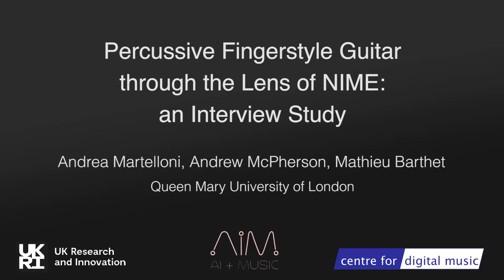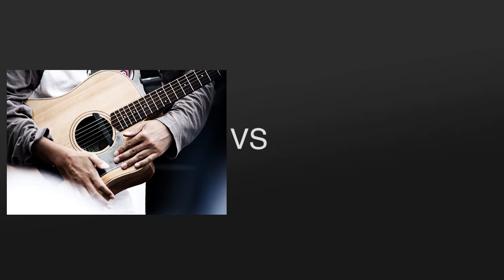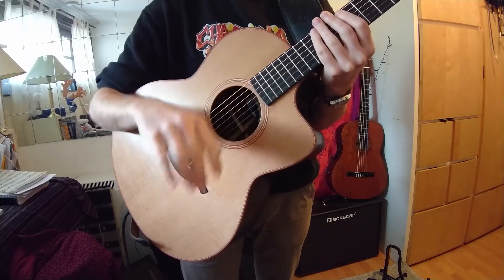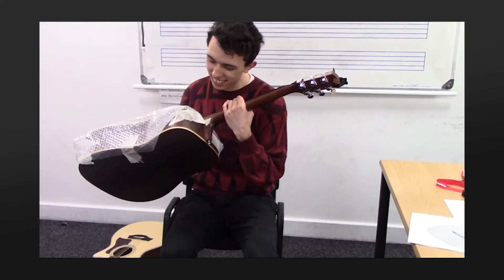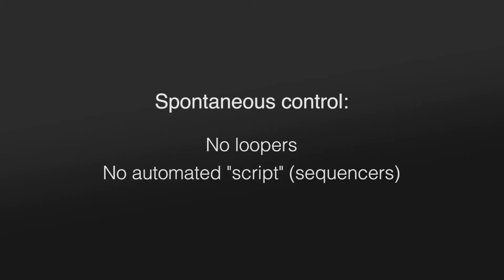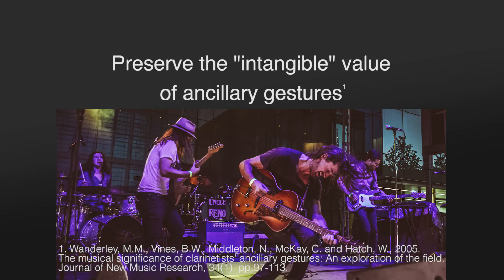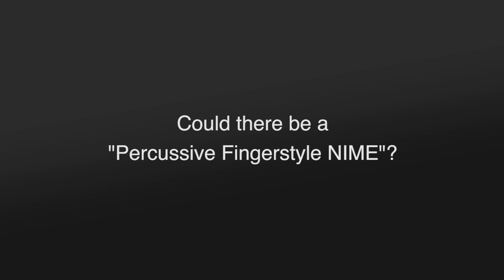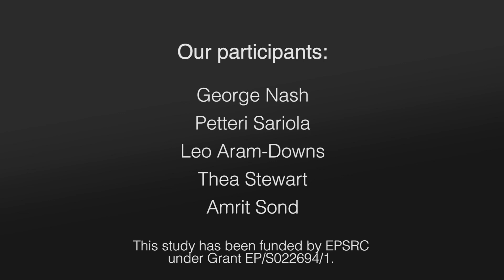Percussive Fingerstyle Guitar through the Lens of NIME: an Interview Study. NIME 2020 A. Martelloni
Percussive Fingerstyle Guitar through the Lens of NIME: an Interview Study.
New Interfaces for Musical Expression, NIME 2020.

Andrea Martelloni, Andrew Mcpherson, Mathieu Barthet.

ABSTRACT
Percussive fingerstyle is a playing technique adopted by many contemporary acoustic guitarists, and it has grown substantially in popularity over the last decade. Its foundations lie in the use of the guitar’s body for percussive lines, and in the extended range given by the novel use of altered tunings. There are very few formal accounts of percussive fingerstyle, therefore, we devised an interview study to investigate its approach to composition, performance and musical experimentation. Our aim was to gain insight into the technique from a gesture-based point of view, observe whether modern fingerstyle shares similarities to the approaches in NIME practice and investigate possible avenues for guitar augmentations inspired by the percussive technique. We conducted an inductive thematic analysis on the transcribed interviews: our findings highlight the participants’ material-based approach to musical interaction and we present a three-zone model of the most common percussive gestures on the guitar’s body. Furthermore, we examine current trends in Digital Musical Instruments, especially in guitar augmentation, and we discuss possible future directions in augmented guitars in light of the interviewees’ perspectives.